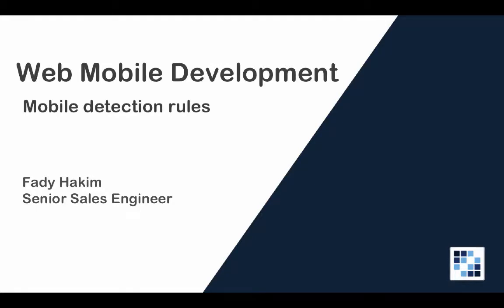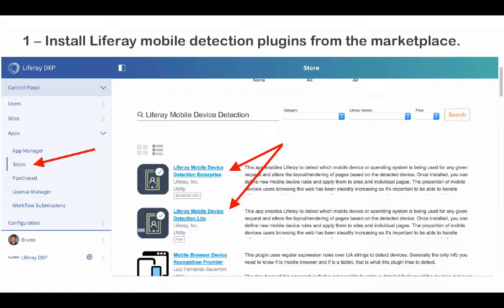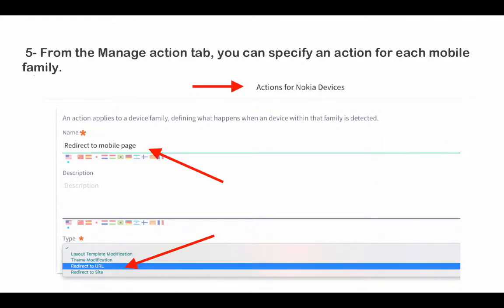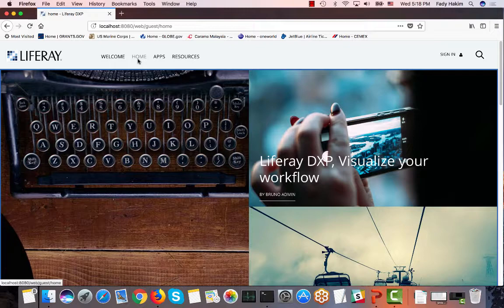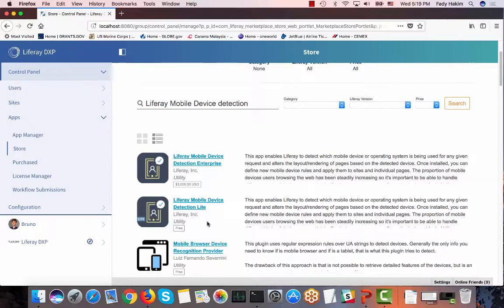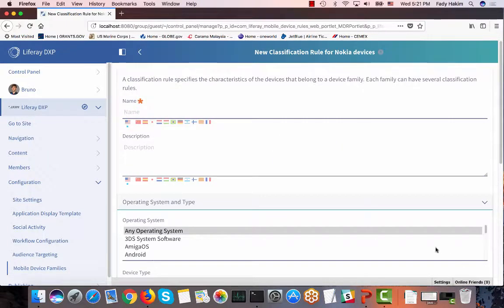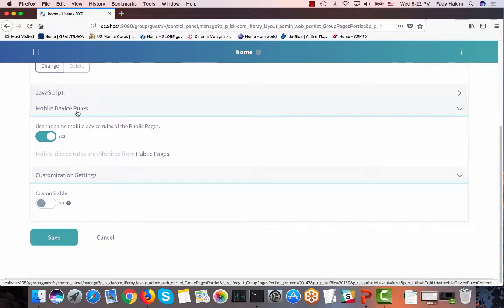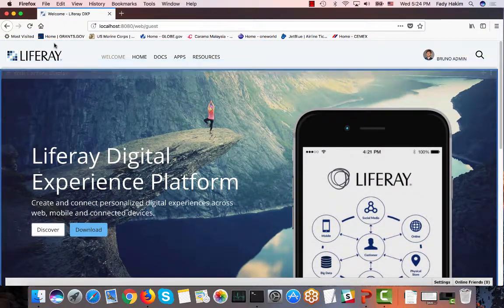Liferay Mobile Strategy - Chapter 3 - Part 1 - Web Mobile Development. Adaptive design